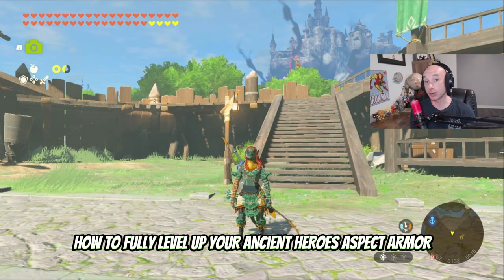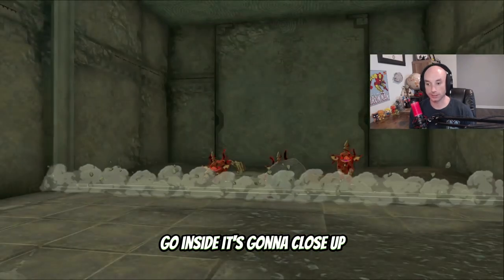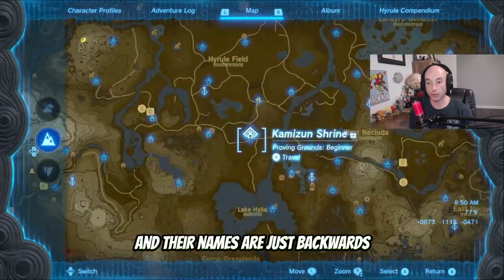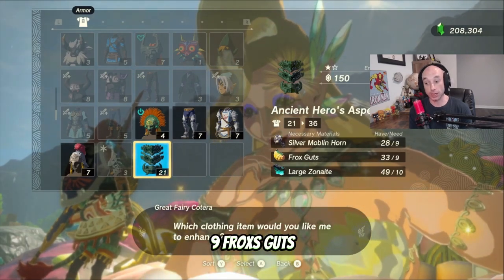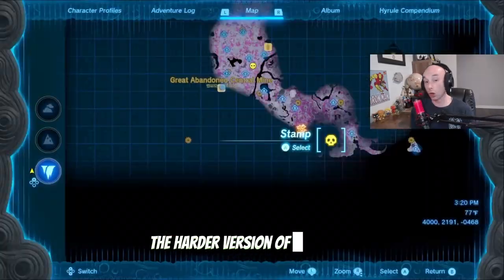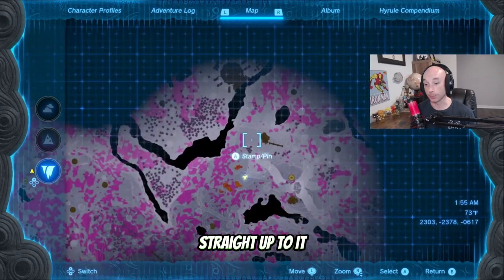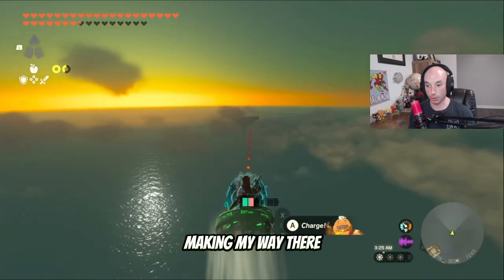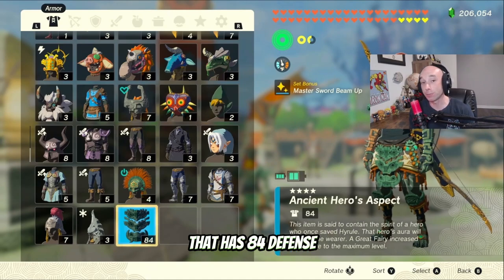How to Fully Level Up Ancient Hero's Aspect Armor in ToTK